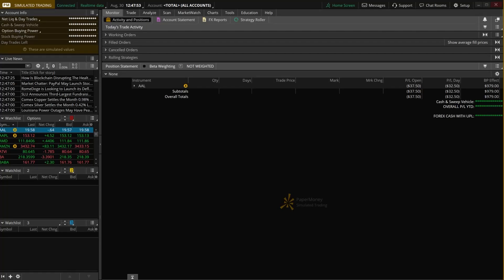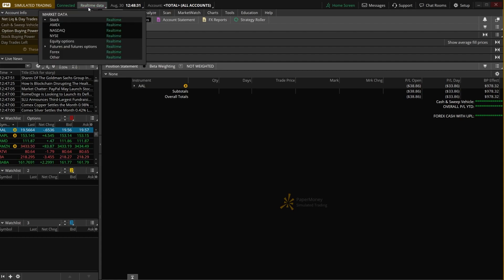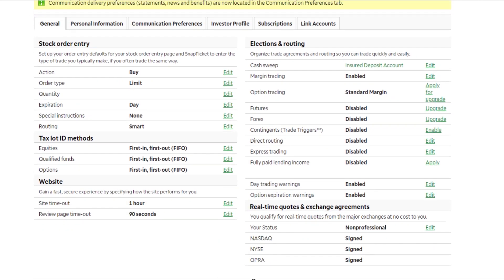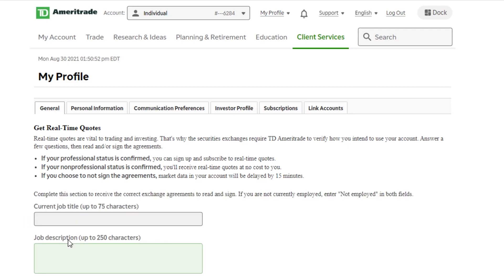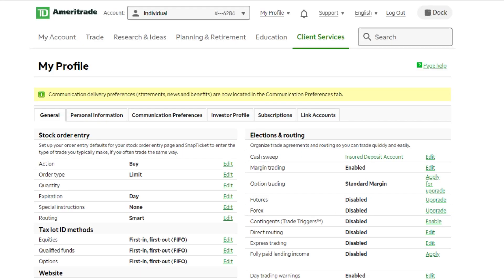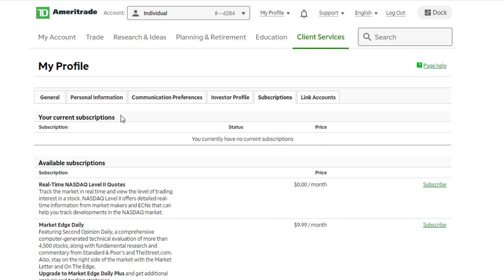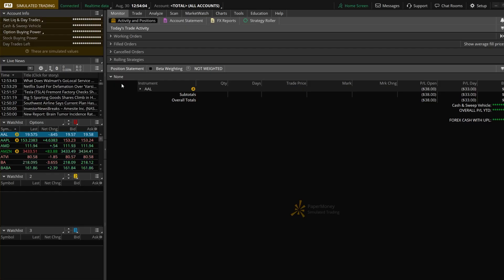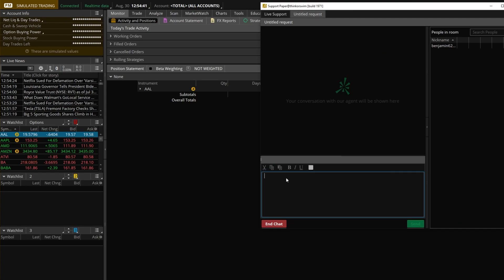Fix Delayed Data and Level II Quotes on ThinkorSwim | Get Realtime Quotes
In this video we’ll quickly show you how to fix your delayed data on ThinkorSwim and enable realtime quotes.

In order to fix the delayed quotes you will need to login to your TD Ameritrade account. You will then navigate to Client Services - My Profile - General. From the general page you need to find and sign the exchange agreements. Once the agreements are signed, you will immediately see realtime quotes on the ThinkorSwim platform.

Once done you'll be able to see level 2 on both ThinkorSwim and TD Ameritrade.